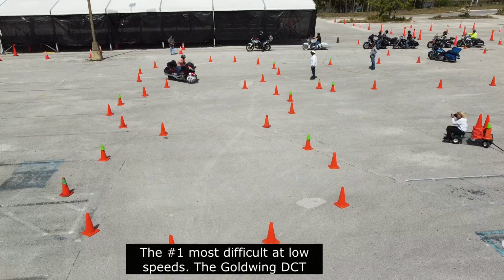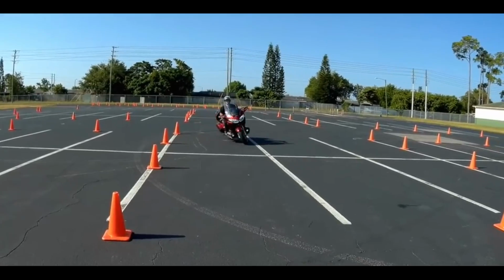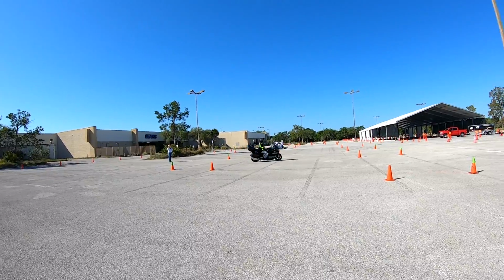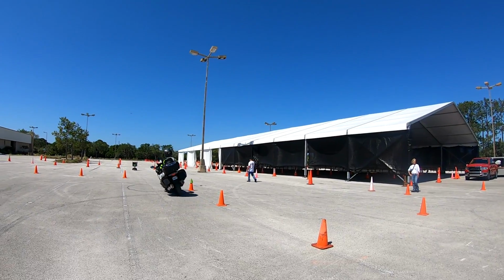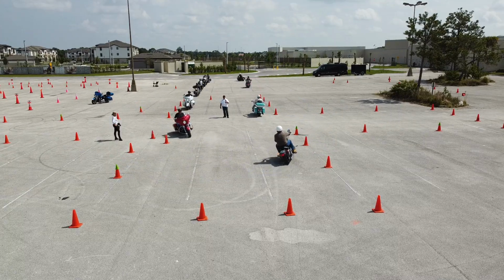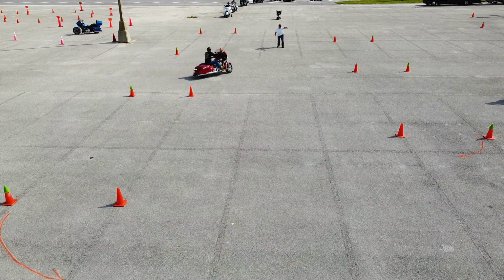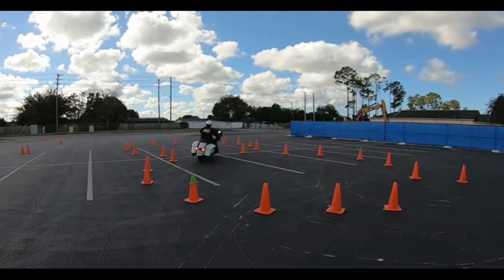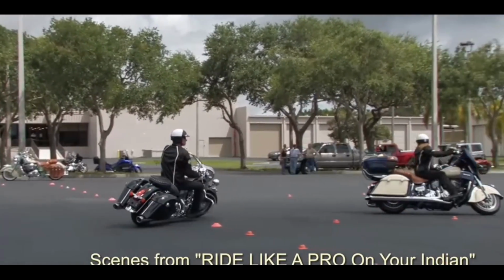Top 5 most difficult motorcycles to handle at low speeds...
In this video, I'll show you the top 5 most difficult low speed handling motorcycles and explain why.  That's not to say they can't be maneuvered with the ease of a child's toy, it's just going to take a lot more practice and the proper techniques.
For information on our advanced Ride Like a Pro classes, locations, digital downloads, USB thumb-drive and Book,